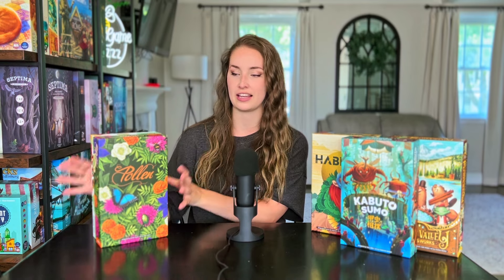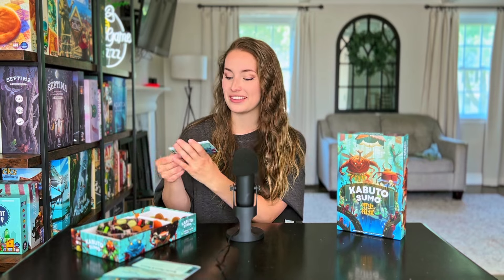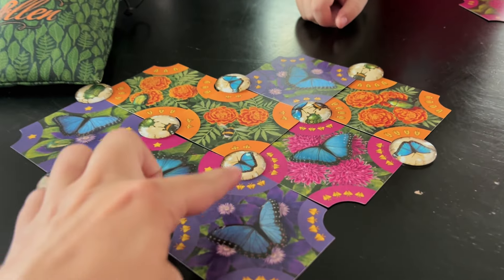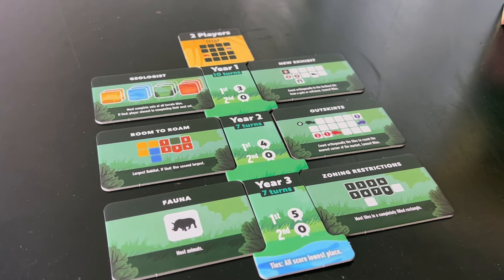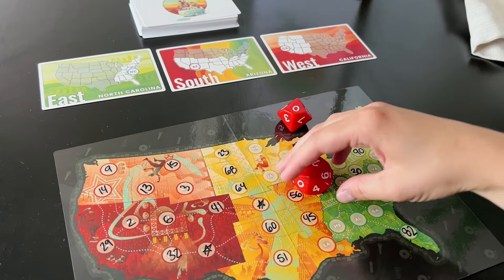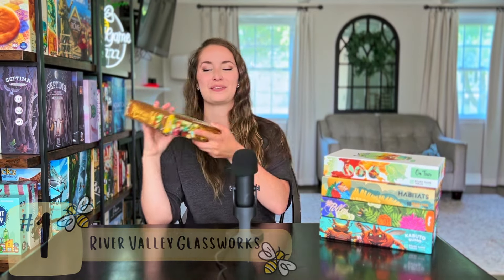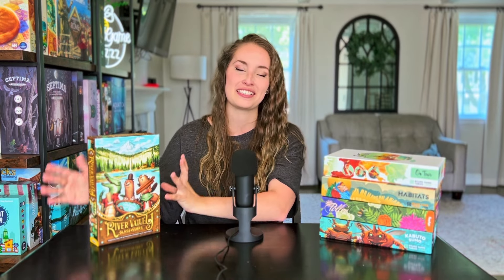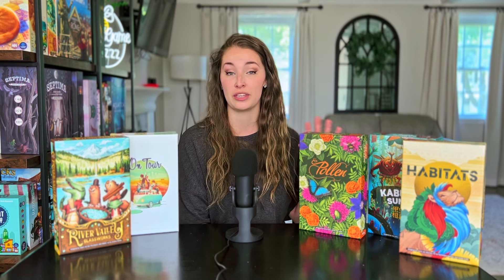5 Games, 1 Publisher : Allplay Big Box Games!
Hi friends! Welcome back to the channel today for a BRAND NEW series I will be starting!

'5 Games, 1 Publisher' is a series were I will be taking a look at publishers and a handful of games they produce. I will also be ranking them and chatting briefly about my personal thoughts on them!

We are kicking off this series with a well known publisher who I LOVE! Today we will be diving into a few big box games from Allplay!

What Allplay games do you enjoy?!

You can also follow me over on my Instagram channel!!!

TimeStamps:
0:00 Intro
1:03 Let's Chat About Allplay!
3:08 #5: Bug Fighting
5:33 #4: Laying Tiles, Collecting Butterflies
7:48 #3: African Wildlife Park
10:23 #2: ROAD TRIP PARTY
13:08 #1: Grab That Glass!
17:02 Wrapping Up